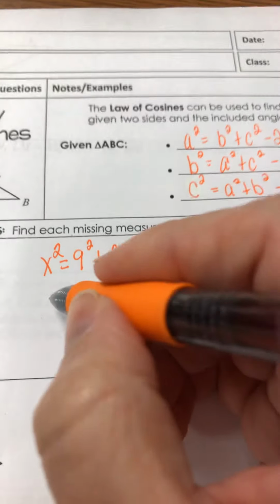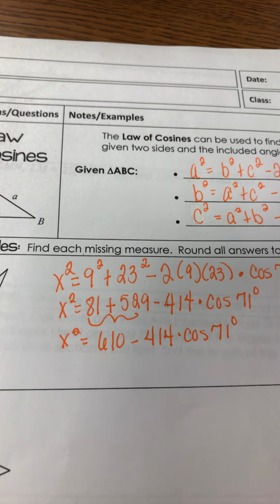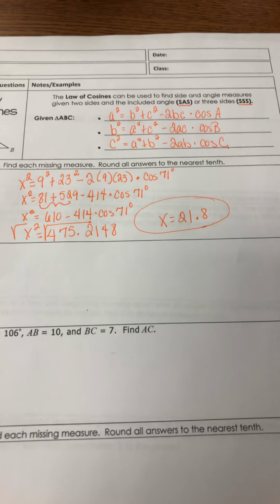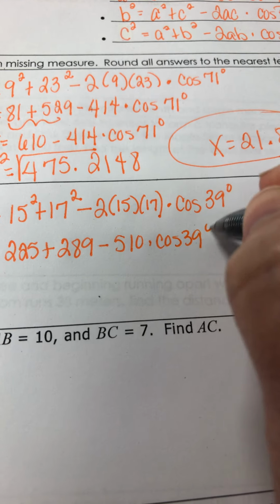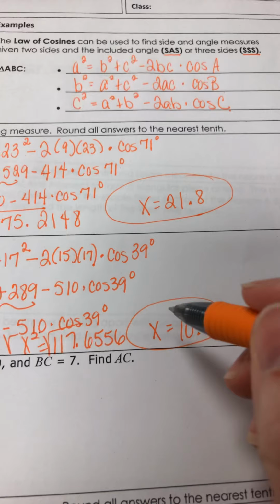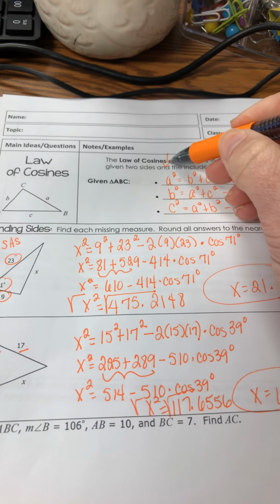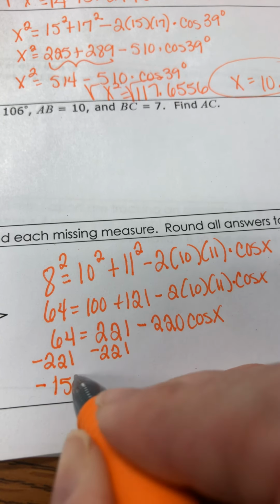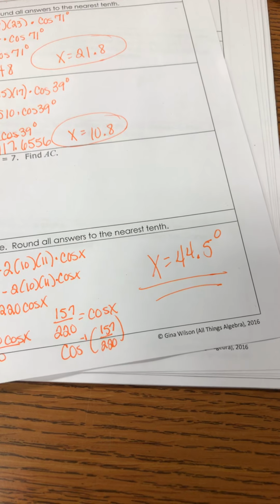April 11, 2020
Loc